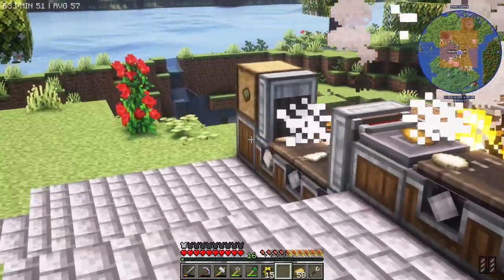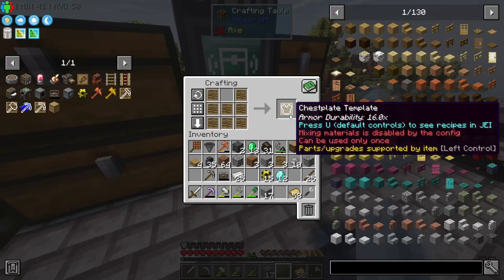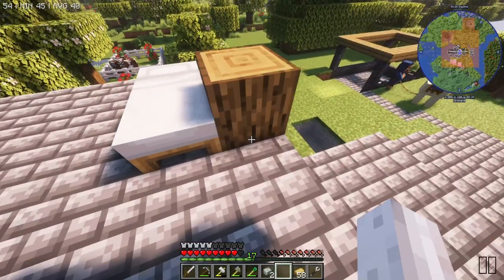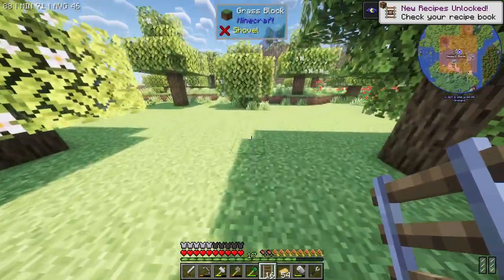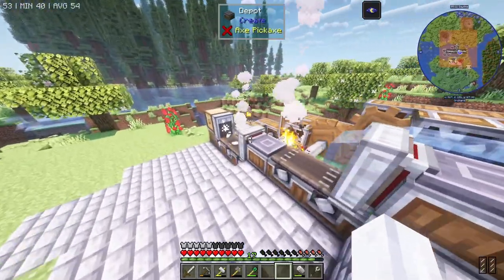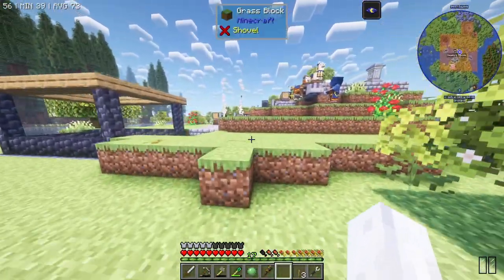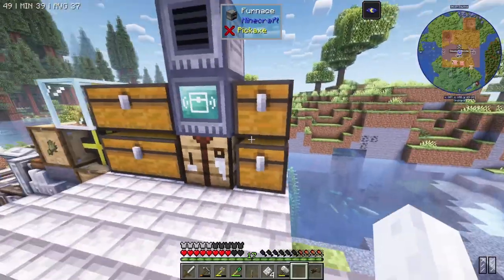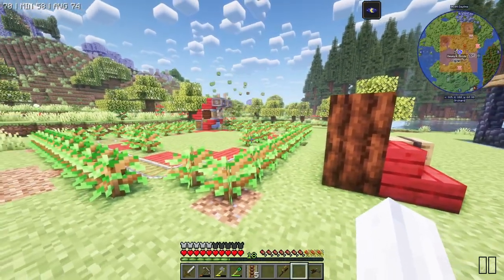Ep4 Tree Chopping Cart Contraption - Minecraft All The Mods 9 Modpack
Things:
Modpack -

Partnership:
Code - DEW